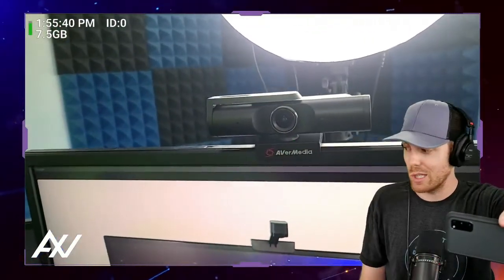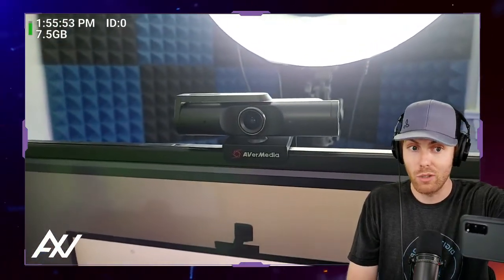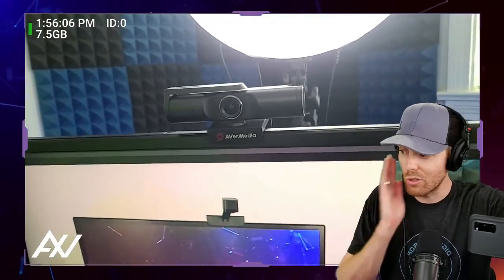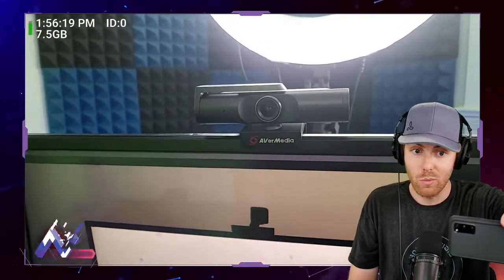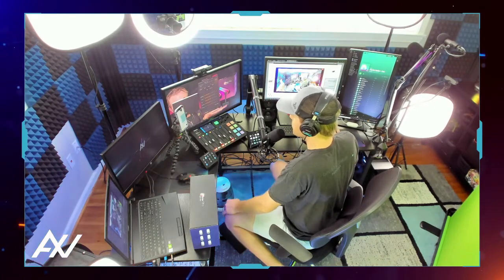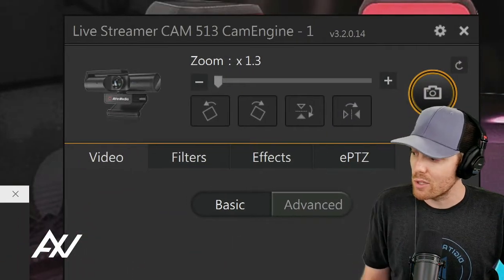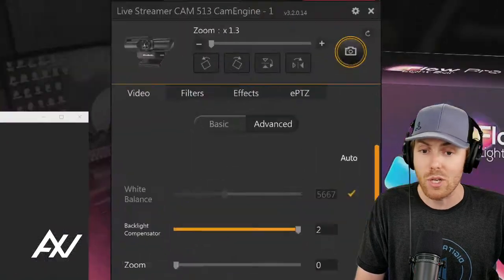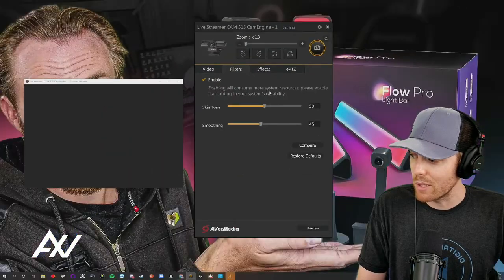AverMedia PW513 : How To Increase Quality?